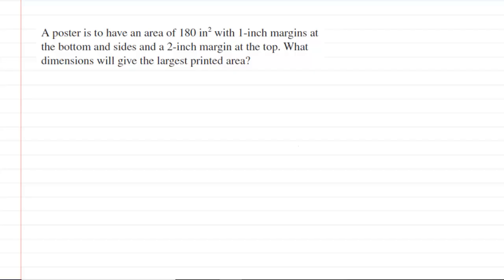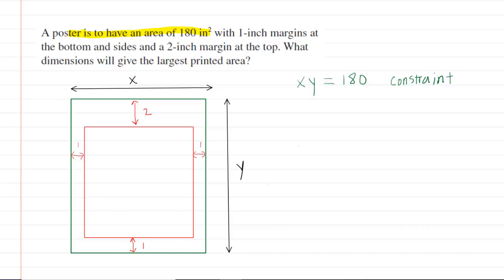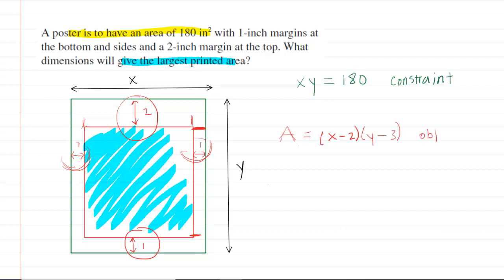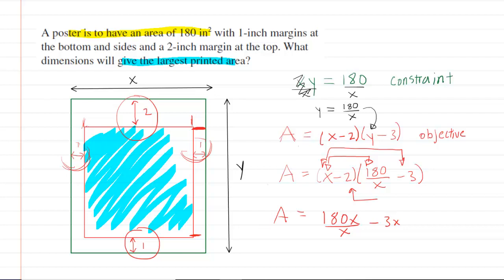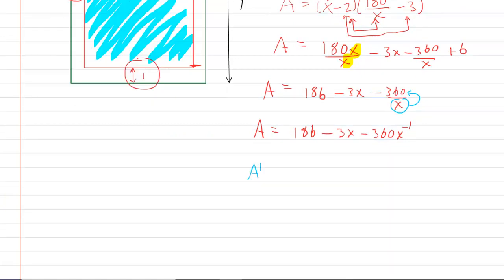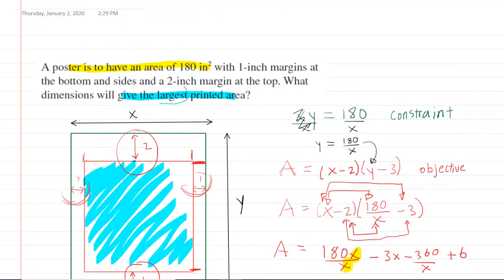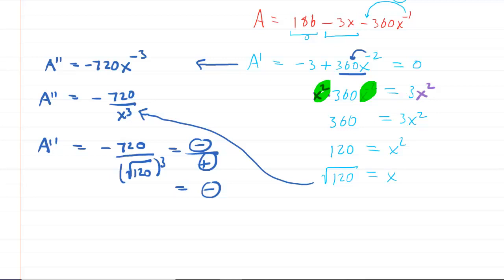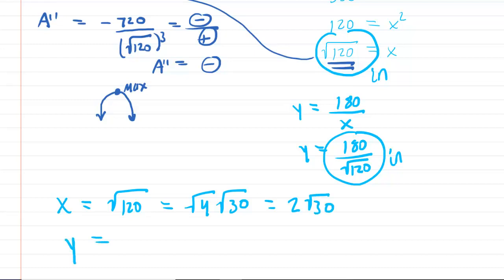A poster is to have an area of 180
A poster is to have an area of 180 in^2 with 1-inch margins at
the bottom and sides and a 2-inch margin at the top. What
dimensions will give the largest printed area?